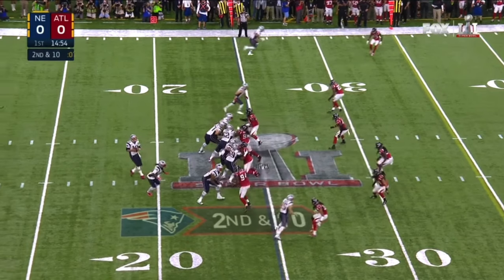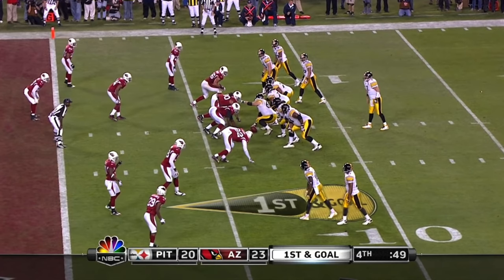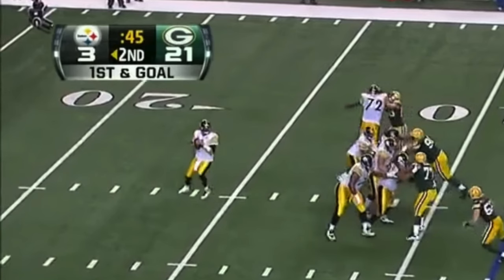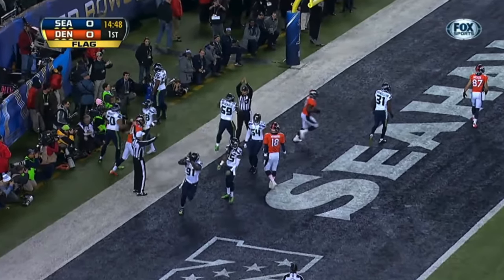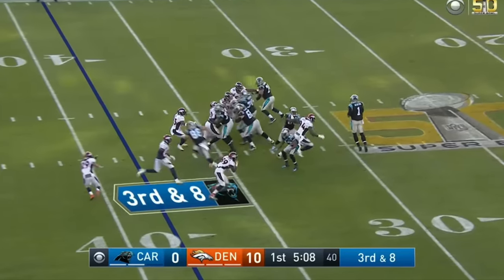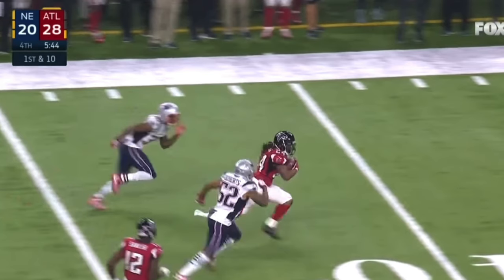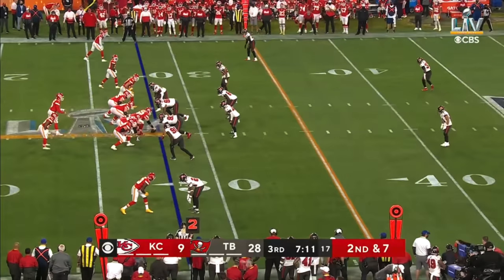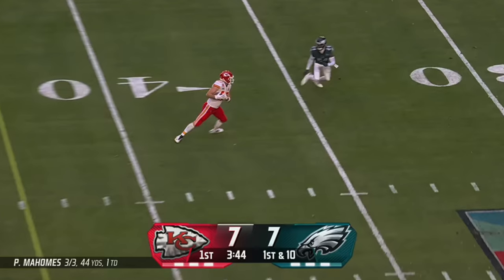NFL Super Bowl TV Scoreboard Evolution (2007-2023)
Discussing the NFL Super Bowl scoreboards